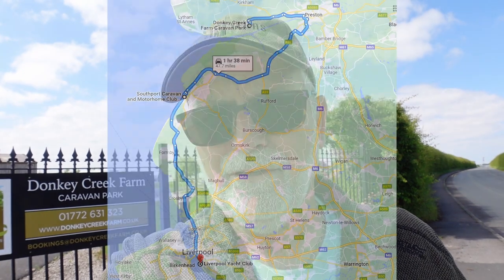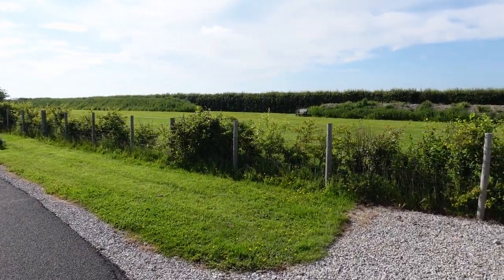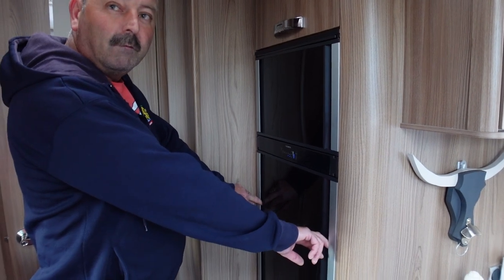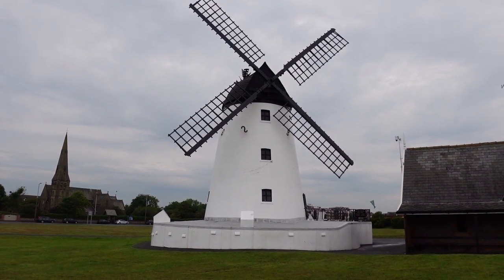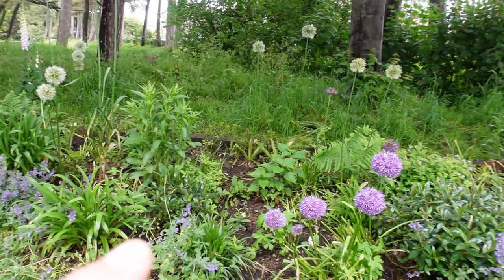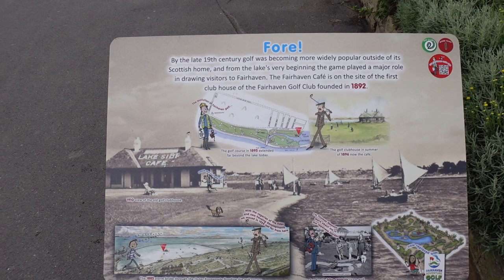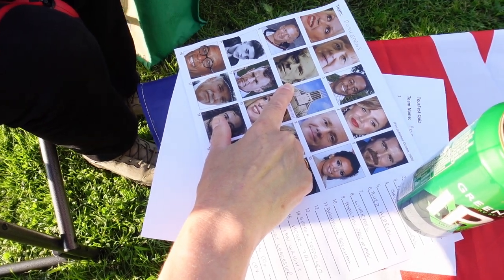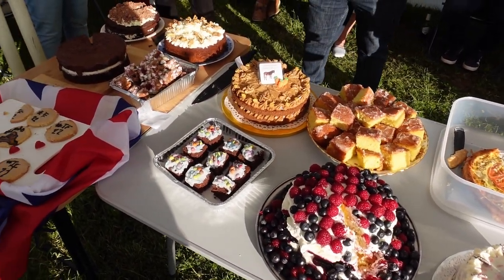TOURFEST NORTHWEST 2022 | Donkey Creek Farm | Meet-up With Friends | Jubilee Tour 2022 | Vlog 497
We were looking forward to the final leg of our Jubilee Tour 2022 with the Tourfest Northwest meet-up on the Platinum Jubilee weekend. This was held at a beautiful family run campsite called Donkey Creek Farm, Freckleton. We had three days of fun, chatting, eating, drinking, exploring the local area, singing and eating cake. We met new friends and old, with time to explore Lytham and Freckleton with their beautiful gardens. We had the best time ever !!

Thank you to everyone to supported this event and raised funds for the nominated charities.